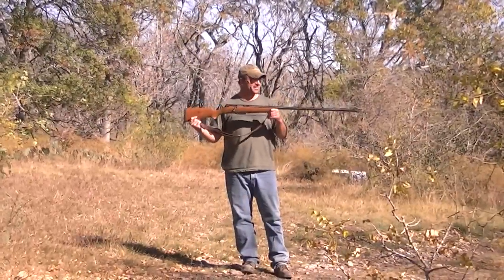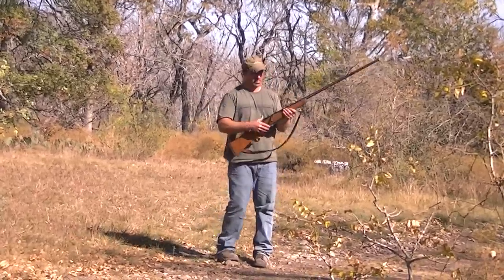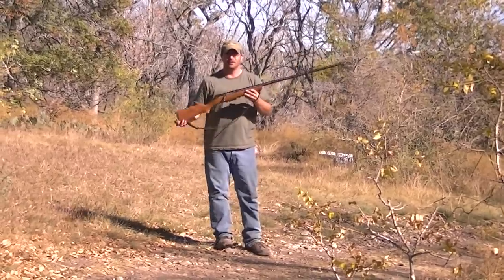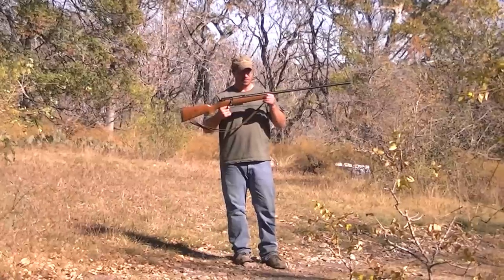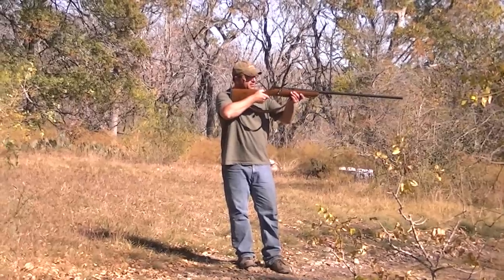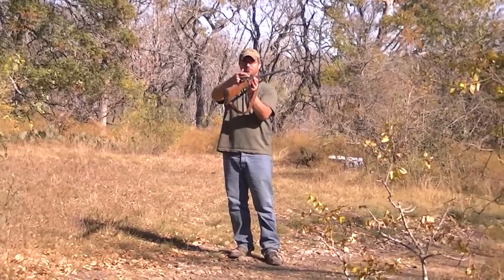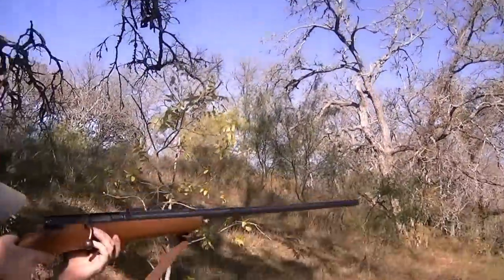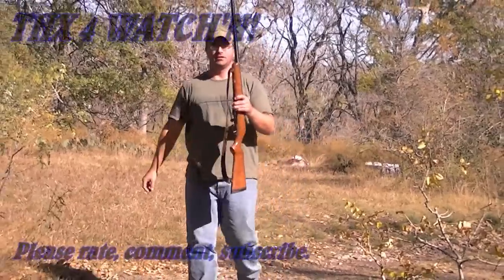MARLIN ORIGINAL-12 gauge goose gun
Giving y'all a quick look at a Marlin Original goose gun or better known as a "long tom". These are used for long range bird hunting such as geese and does a pretty good job on turkey as well at further distances. It's a bolt action, with a detachable mag that holds 2 shots. This fire 3 inch mags and 3.5 inch and has a 36 inch barrel. Y'all take a look and thanks for watch'n!